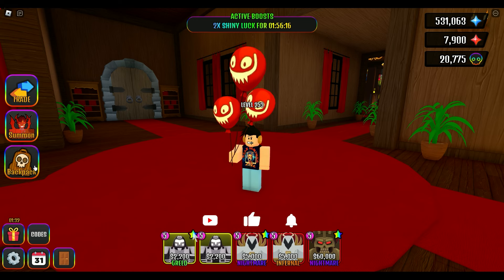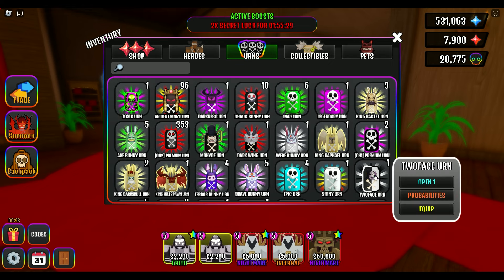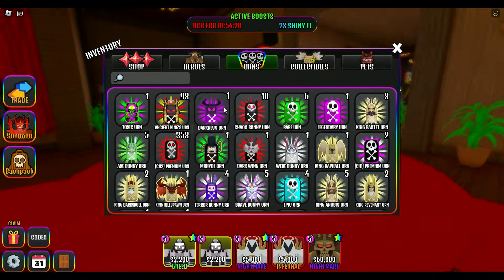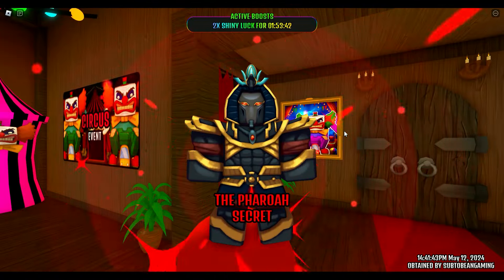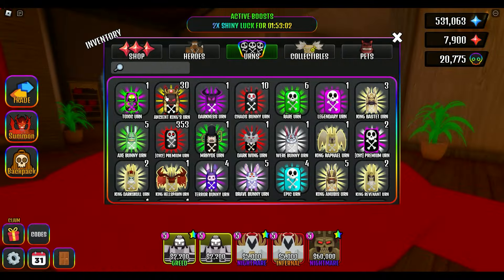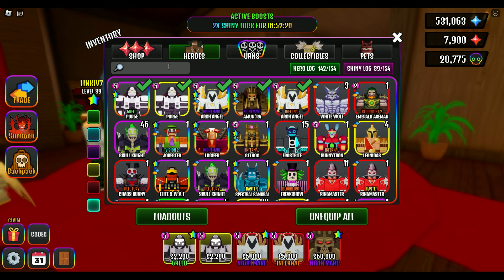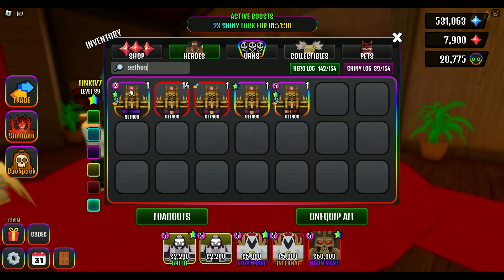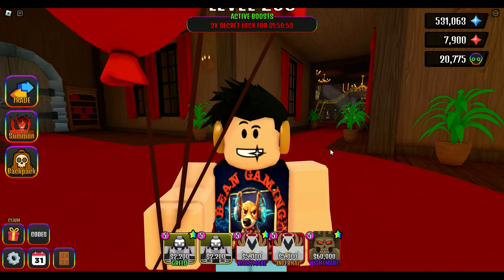OPENING 96 ANCIENT URNS!! - The House TD Roblox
How many Pharaohs did I get??